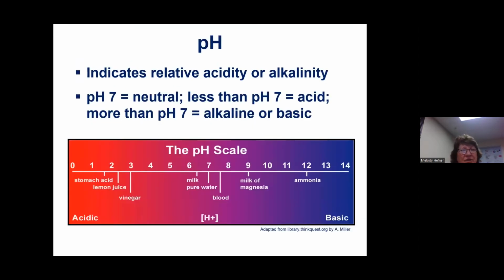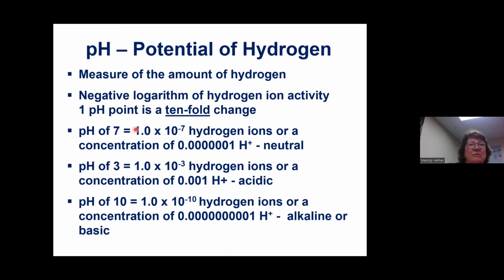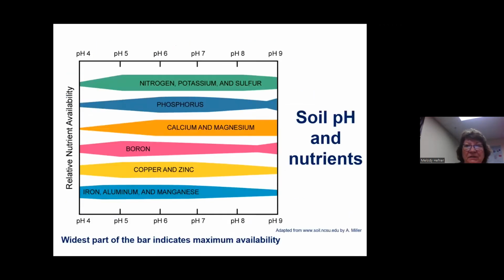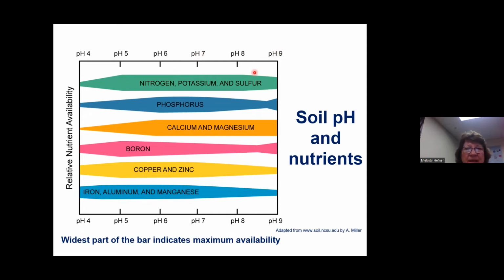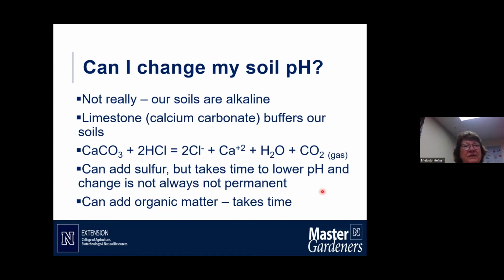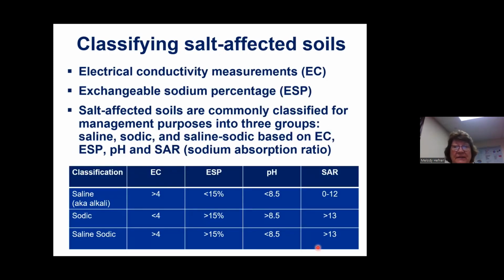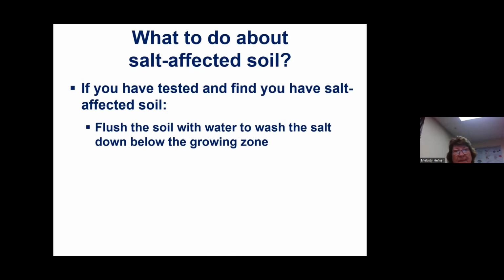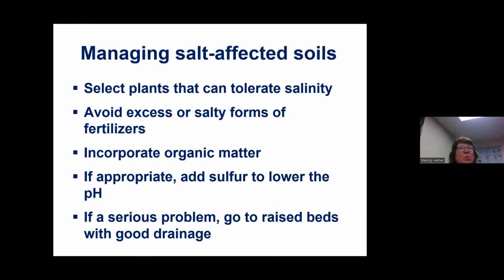Soils & Plant Nutrients Part 4